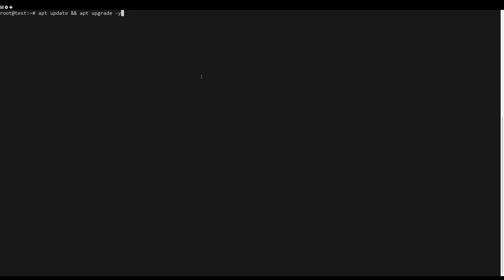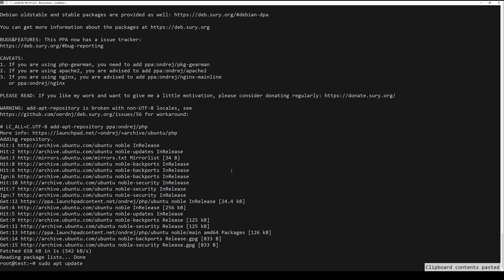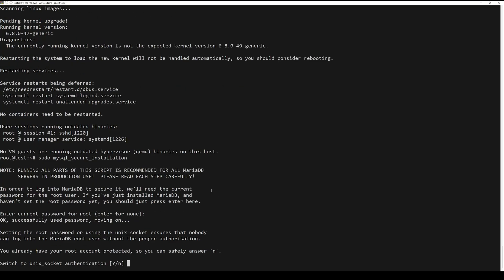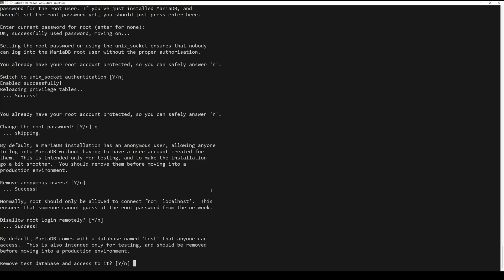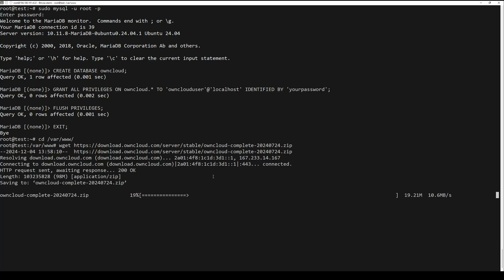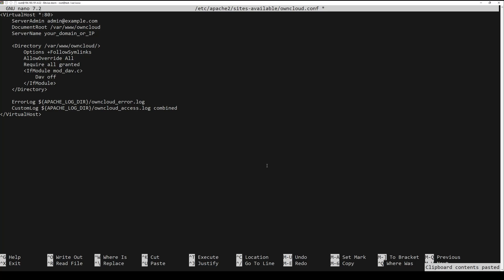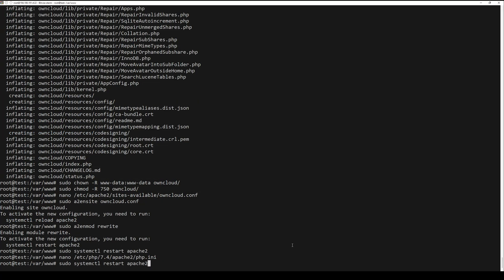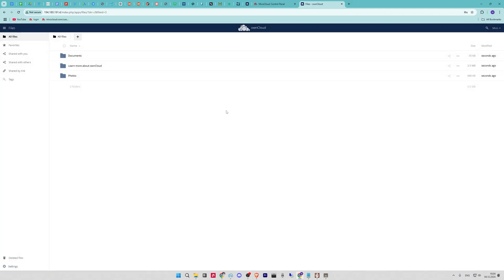How to install Latest version OwnCloud on Ubuntu 24.04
ownCloud, a Kiteworks Company, is a free and open-source software project for content collaboration and sharing and syncing of files in distributed and federated enterprise scenarios. It allows companies and remote end-users to organize their documents on servers, computers, and mobile devices and work with them collaboratively while keeping a centrally organized and synchronized state.

Commands Used:
sudo apt update sudo apt upgrade -y
sudo apt install software-properties-common -y
sudo add-apt-repository ppa:ondrej/php -y
sudo apt install apache2 mariadb-server libapache2-mod-php7.4 php7.4 php7.4-mysql php7.4-xml php7.4-mbstring php7.4-zip php7.4-curl php7.4-gd php7.4-intl unzip wget -y

sudo mysql_secure_installation
sudo mysql -u root -p
CREATE DATABASE owncloud;
GRANT ALL PRIVILEGES ON owncloud.* TO 'ownclouduser'@'localhost' IDENTIFIED BY 'yourpassword';
FLUSH PRIVILEGES;
EXIT;
cd /var/www/
unzip owncloud-complete-20240724.zip
sudo chown -R www-data:www-data owncloud/
sudo chmod -R 750 owncloud/

sudo nano /etc/apache2/sites-available/owncloud.conf

VirtualHost *:80
    DocumentRoot /var/www/owncloud
    ServerName your_domain_or_IP

    Directory /var/www/owncloud/
        Options +FollowSymlinks
        AllowOverride All
        Require all granted
        IfModule mod_dav.c
            Dav off
        /IfModule
    /Directory

    ErrorLog ${APACHE_LOG_DIR}/owncloud_error.log
    CustomLog ${APACHE_LOG_DIR}/owncloud_access.log combined
/VirtualHost